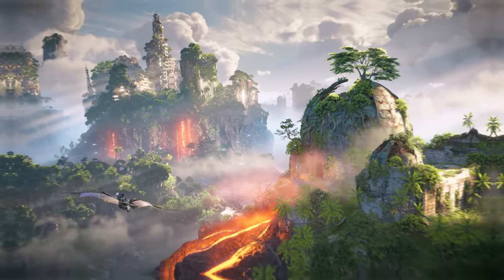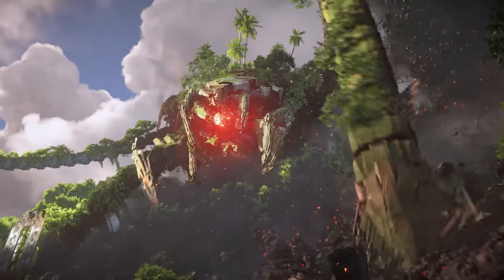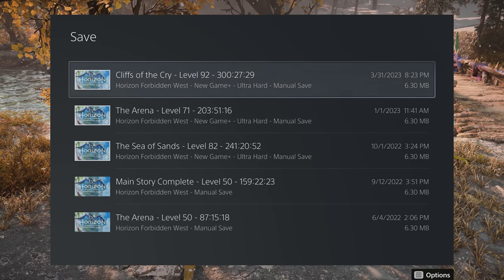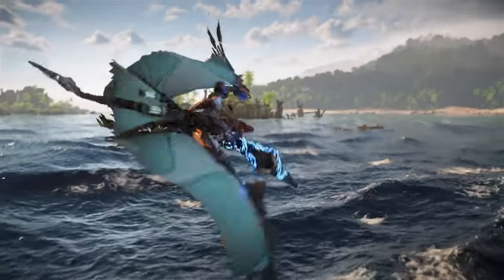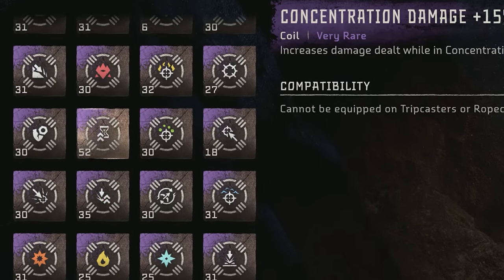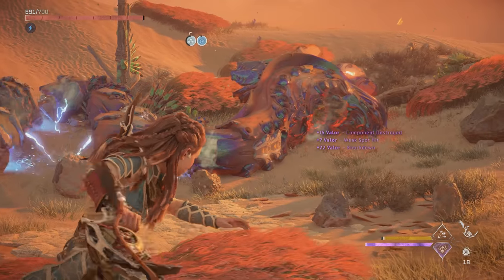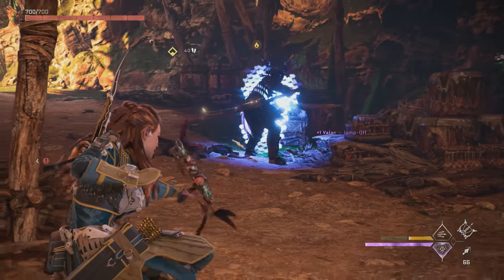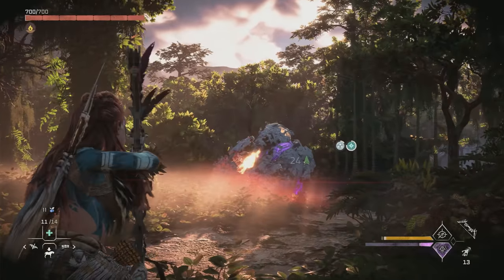🔥🌊 Get Ready for BURNING SHORES! | Prep Tips + 𝙉𝙀𝙒 𝘿𝙀𝙏𝘼𝙄𝙇𝙎! | Horizon Forbidden West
How to get ready for Burning Shores? What to do before Burning Shores? New details on the Horizon Forbidden West DLC! I've got a bunch of tips to help you prepare before heading to the Burning Shores! Plus, we've got new details, including one I think Guerrilla accidentally let slip!

🎙 Best YouTuber Mic
🖱 Control Panel for Best YouTuber Mic
🎧 Wired Headphones
🎧 Wireless Headphones
💻 Beastly Capture Card
💻 Slightly Less Beastly Capture Card

You can also use the YT Super Thanks button next to the like button! YT will take 30% though 😉

⏱️Video Chapters⏱️
0:00 - Burning Shores Details
0:16 - New Weapons
0:28 - New Outfits & Dyes
1:00 - New Waterwing Machine
1:17 - Cloud Graphical Improvements
1:38 - Aerial Combat?
2:25 - New Detail!
2:48 - Burning Shores DLC Giveaway
3:17 - Finish Main Quests
3:28 - Consider New Game+
4:12 - Decide on Difficulty
4:31 - Make A Manual Save!
4:44 - Level Up
5:03 - Gear From Side Quests
8:49 - Arena Duplication Exploit/Glitch
9:25 - Illicit Items From Arena
9:52 - Farm Upgrade Resources
10:14 - How To Farm Shards
10:43 - Farm Crafting Resources
11:29 - Hang Onto Machine Components
11:44 - New Valor Surges & Skills!
14:47 - Wrapping Up

2nd Song: One Life by Patrick Patrikios